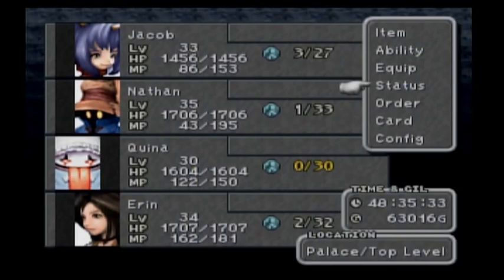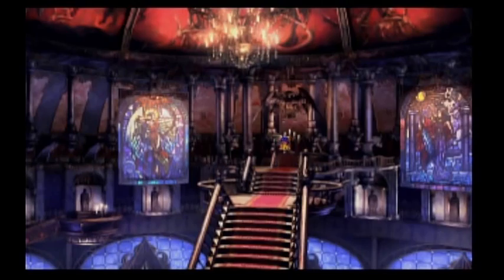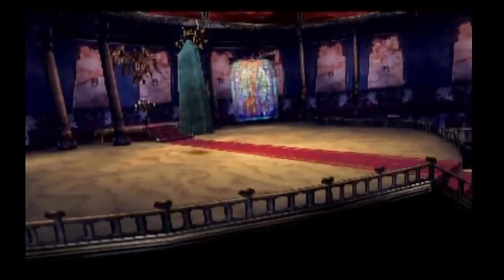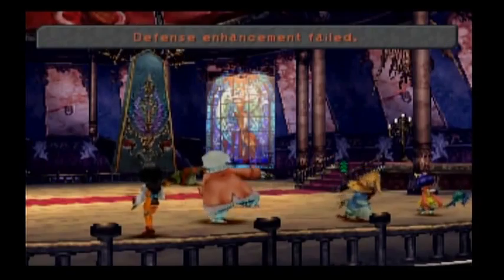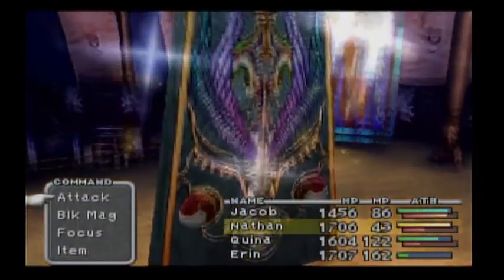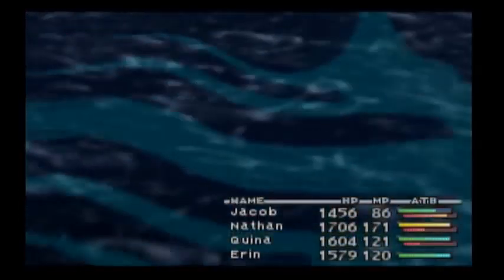Let's Play Final Fantasy IX Part 54-c - Hedgehog Pie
Boss Time!

Alternatively, consider turning off Adblock!